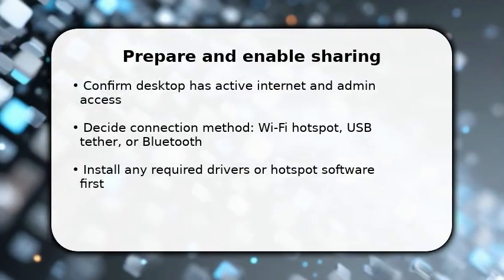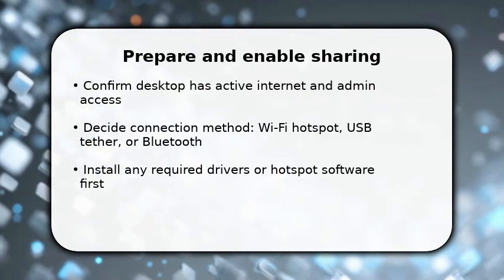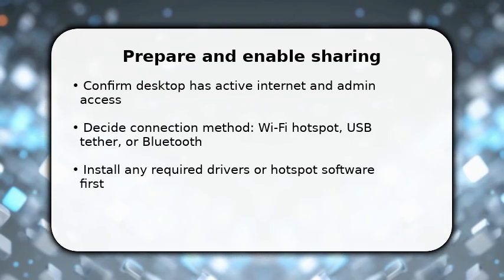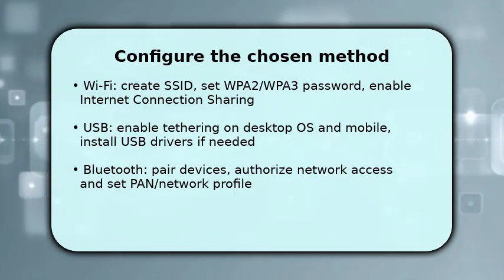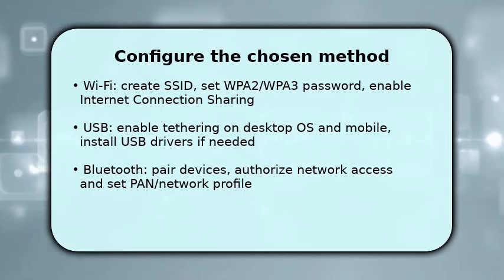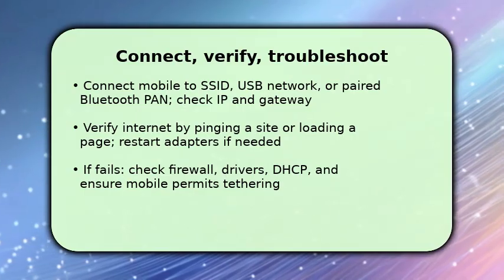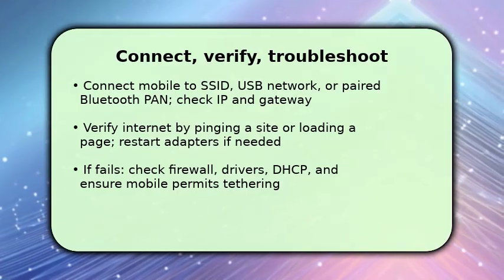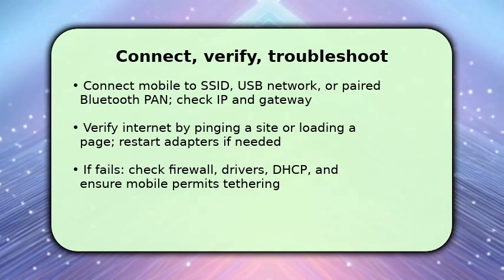How to Share Internet Desktop to Mobile - Step by Step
Learn the step-by extricate process of sharing your desktop from a computer to mobile devices. This video guide provides clear instructions on how to mirror or stream content, ensuring you can access and view what's happening on your PC directly on your smartphone.